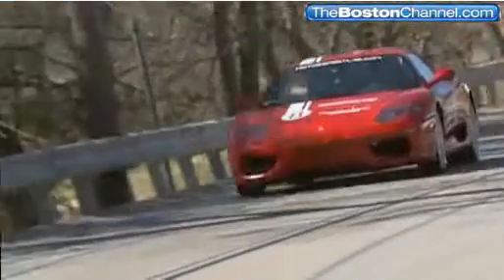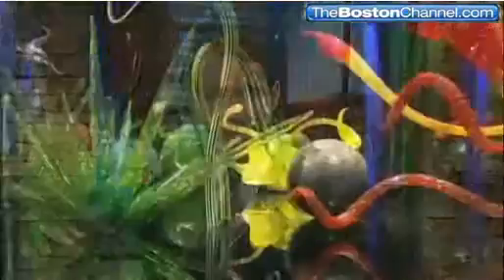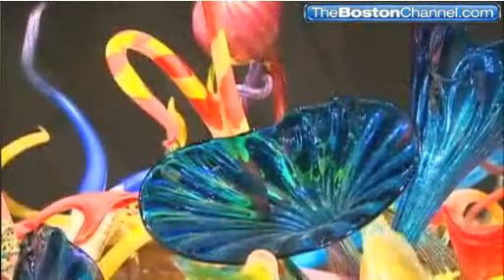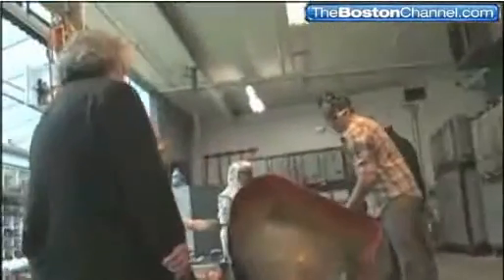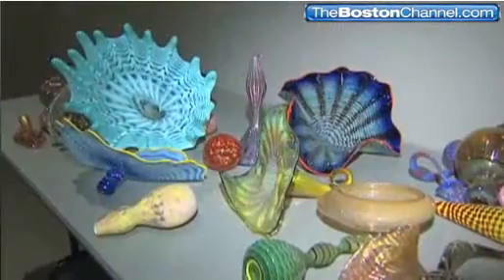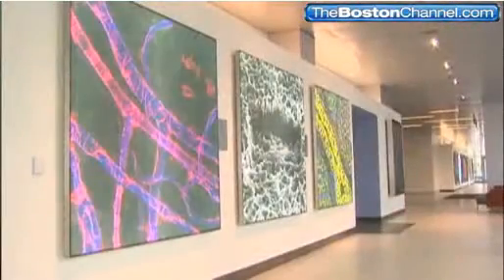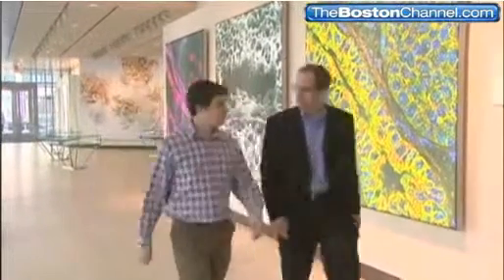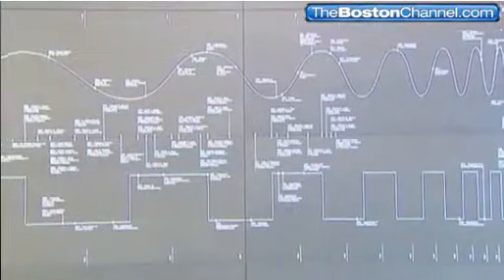ChronicleHD -- Eye Candy Program